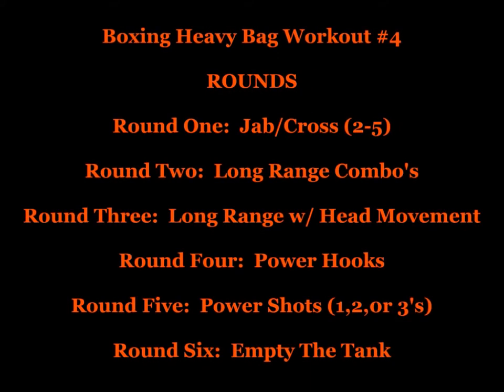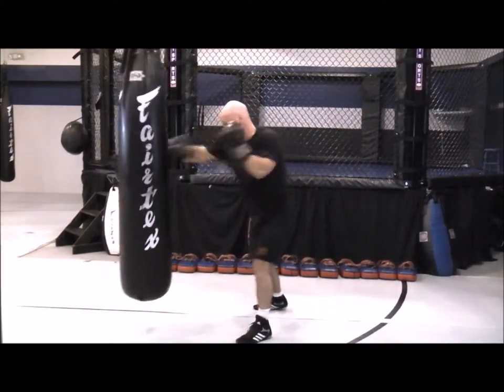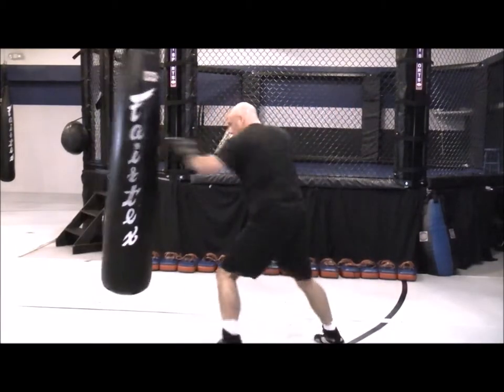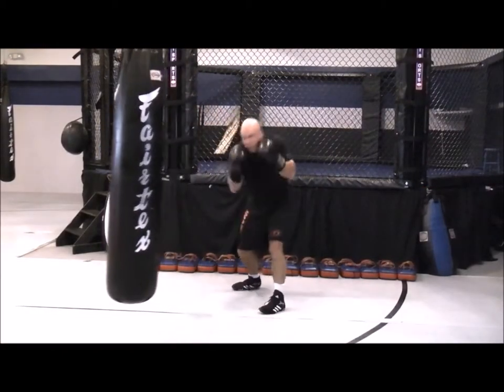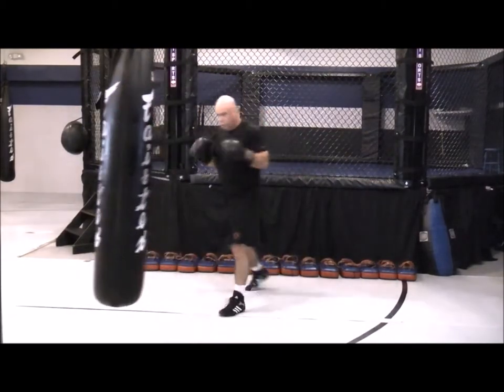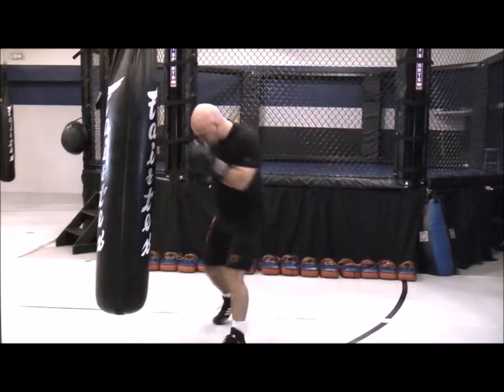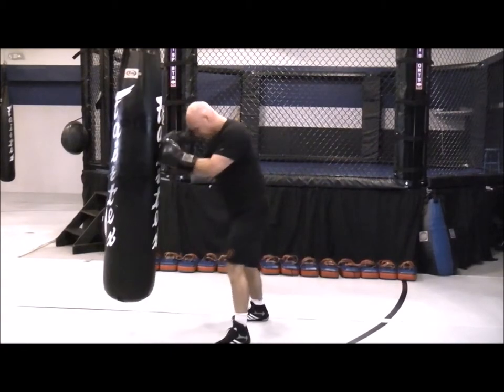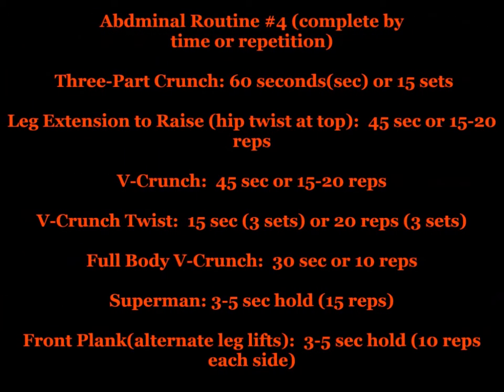Boxing - Heavy Bag Workout #4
LombardMMA heavy bag training.  Boxing workout #4.

Bruce Lombard is a Professional MMA and Muay Thai Coach.

Bruce is the owner of LombardMMA.  He also is the creator of MMAFx (Mixed Martial Arts/Football Cross Training), LombardMMA-FIT(Home Kickboxing Fitness Workouts) and Martial Arts Fitness (Secondary Physical Education Curriculum).

Warm-up:  Three rounds of shadow boxing (3 minutes on/30 second rest.
1.  Round one:  50% pace
2.  Round two:  75% pace
3.  Round three:  100% pace

Heavy Bag Rounds:  Six rounds (3,4, or 5 minute rounds/30,45, or 60 second rest)
1,  Round One: Jab/Cross (2 - 5's)
2.  Round Two:  Long Range Combo's
3.  Rounds Three:  Long Range w/ Head Movement
4.  Round Four:  Power hooks
5.  Round Five:  Power (1,2,3)
6.  Round Six:  Empty The Tank